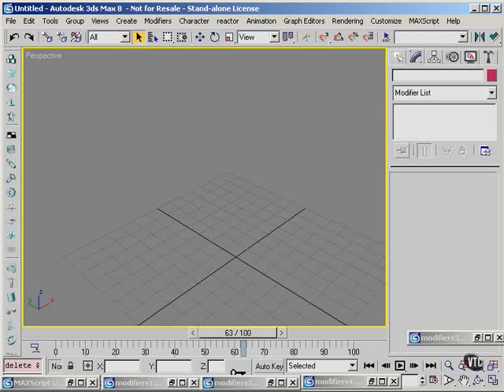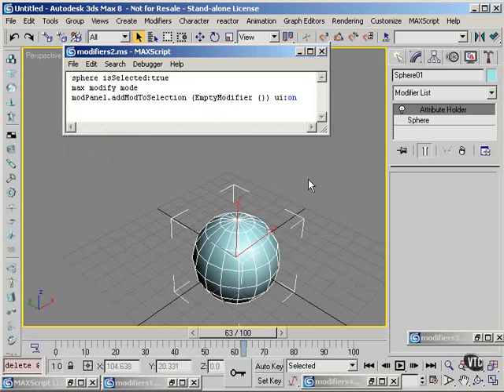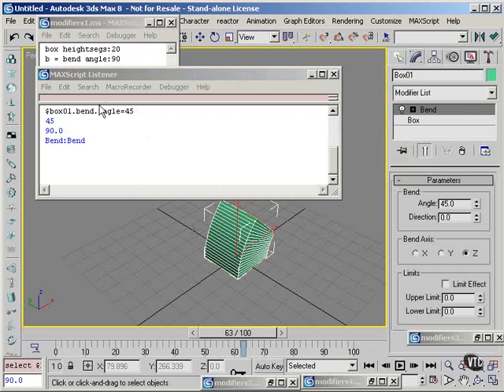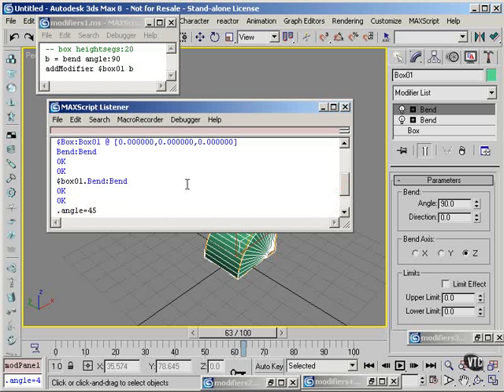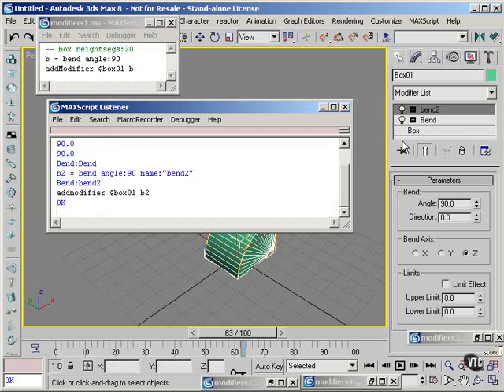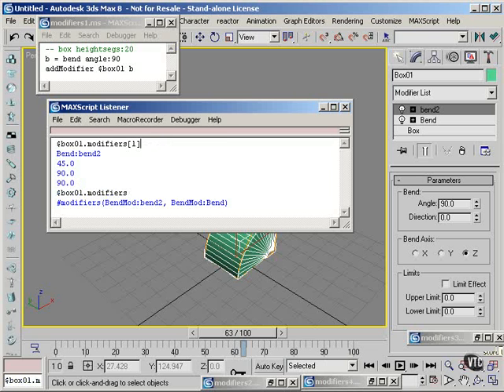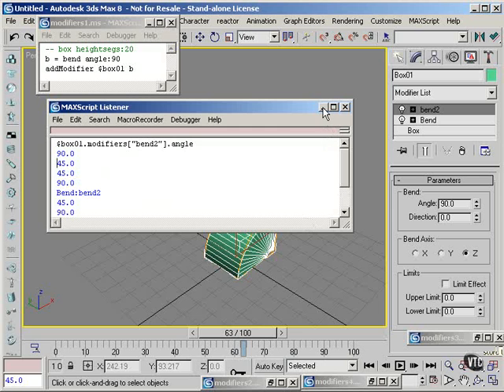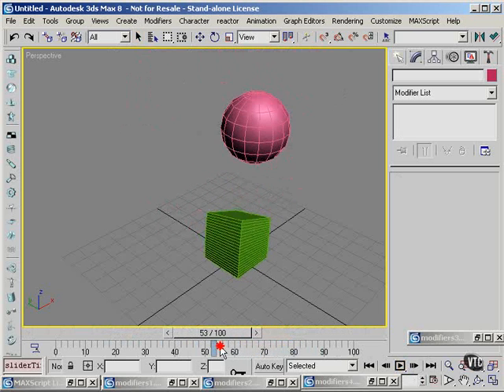3dsmax 8 Scripting CD1 - 12- 07